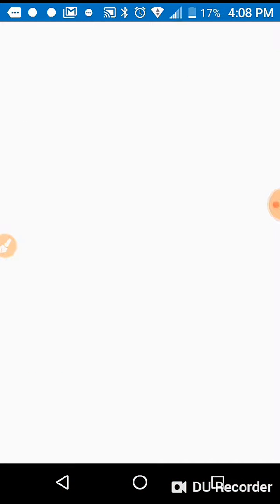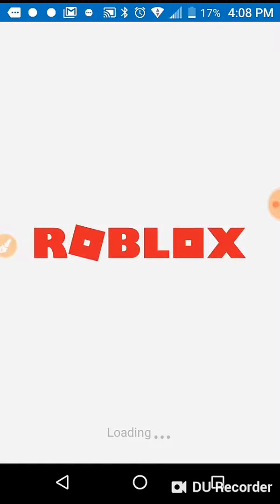Just sub to my friend already also me pls